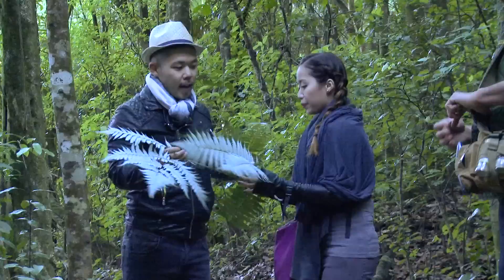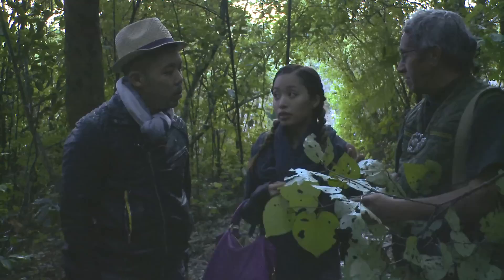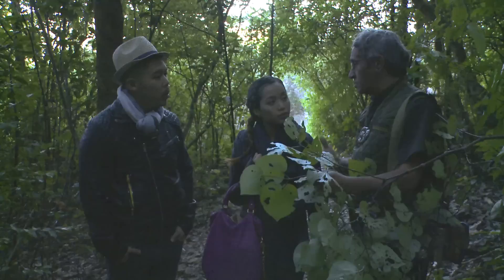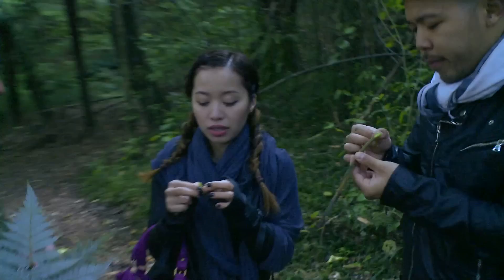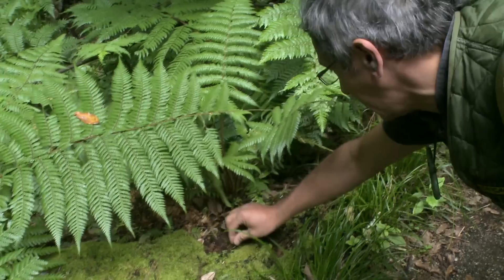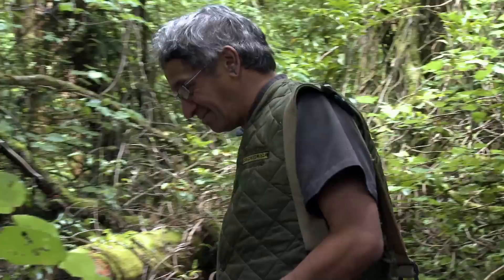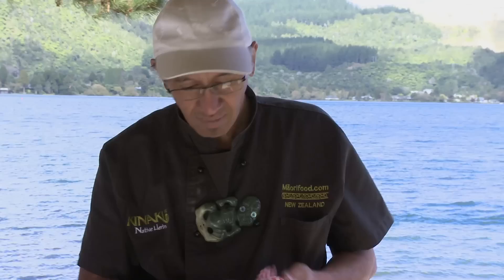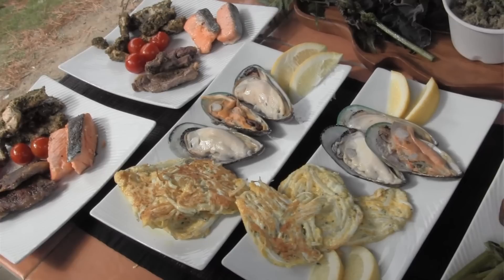Maori Cooking | Wanderlust: New Zealand [EP 4]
Daven and Michelle explore a Maori food trail to learn more about the native edible plants and traditional Maori foods with their guide, Chef Charles, who later prepares a special meal for them to enjoy in this episode of Wanderlust where Daven and Michelle find beauty and inspiration in the city of Rotorua, New Zealand.

Find beauty and inspiration around the world in FAWN's Wanderlust.

Special thanks to:
Chef Charles at Maori Food

For All Women Network (FAWN) is a lifestyle network for women created by Michelle Phan. New videos and tutorials are added weekly.

Carl M. Cartagena - "dsp v22 (set 3)"